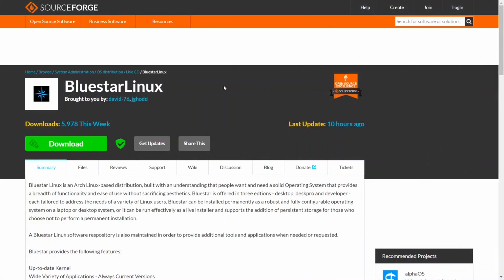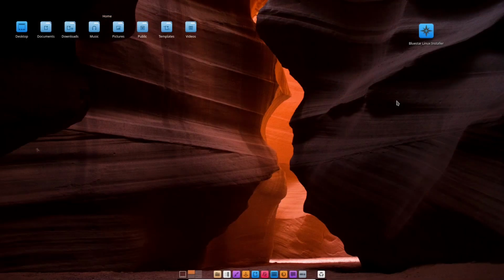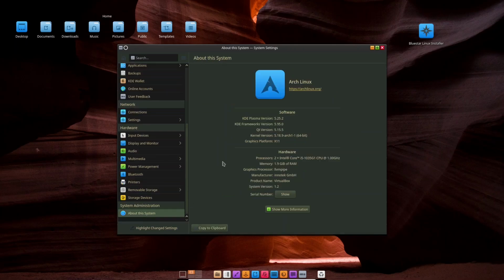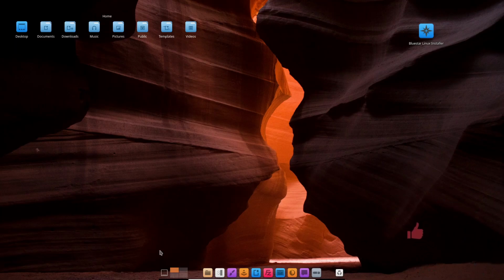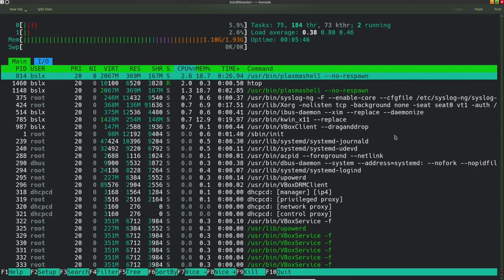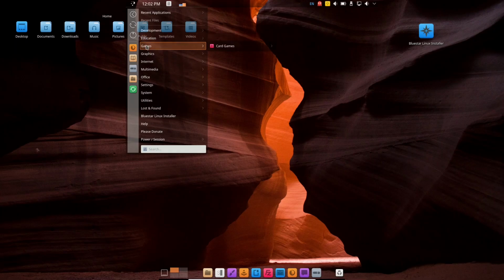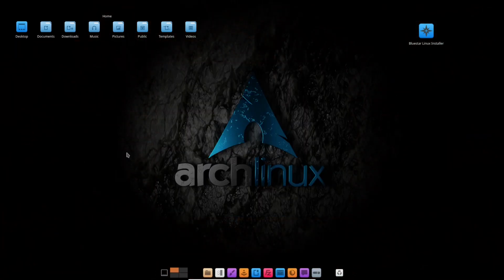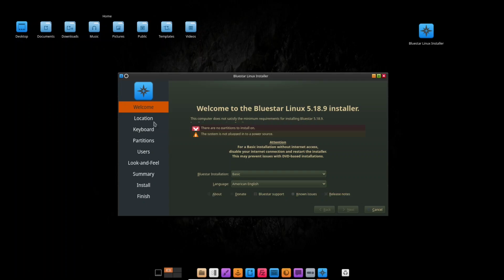Beautiful Linux OS | Bluestar OS | Functionality & Form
Bluestar Linux is an Arch Linux-based distribution, built with an understanding that people want and need a solid Operating System that provides a breadth of functionality and ease of use without sacrificing aesthetics. Bluestar is offered in three edtions - desktop, deskpro and developer - each tailored to address the needs of a variety of Linux users. Bluestar can be installed permanently as a robust and fully configurable operating system on a laptop or desktop system, or it can be run effectively as a live installer and supports the addition of persistent storage for those who choose not to perform a permanent installation.